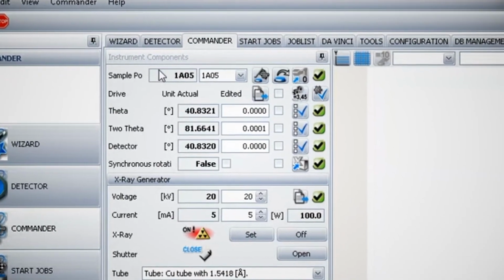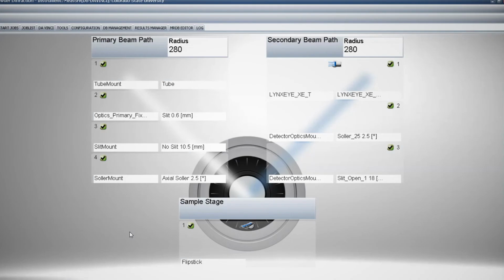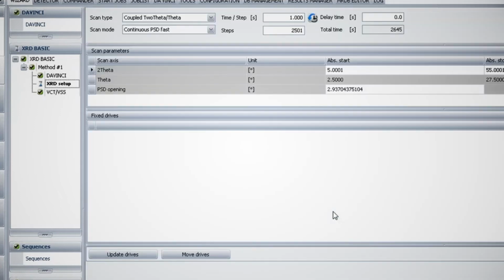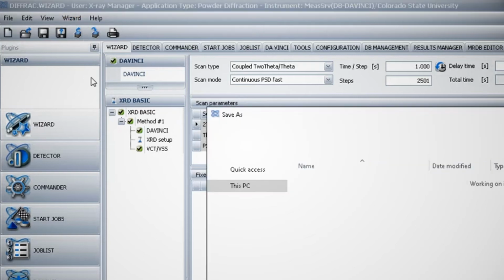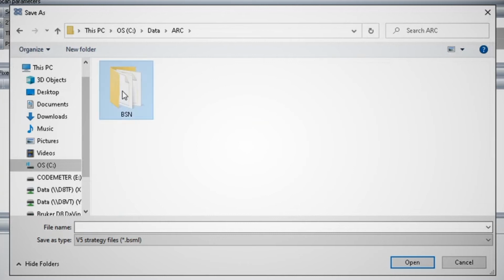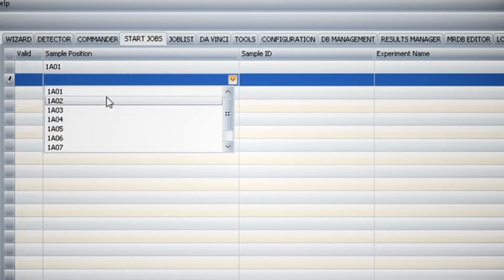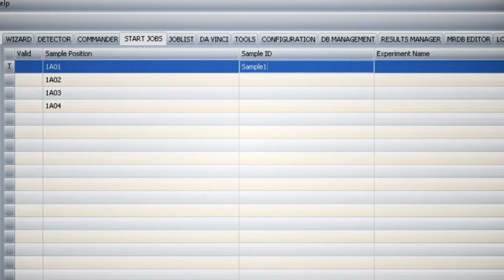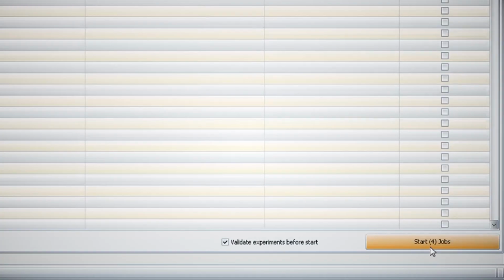XRD Part 3 Instrument Operation